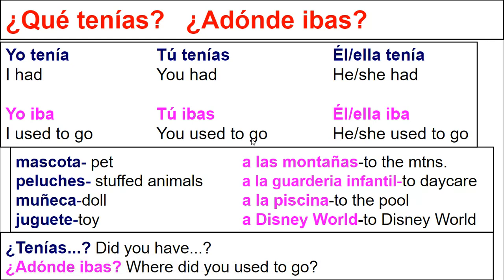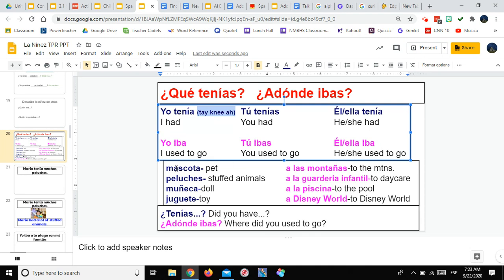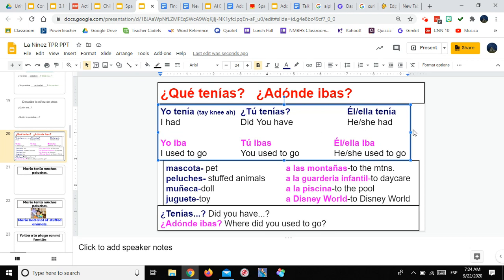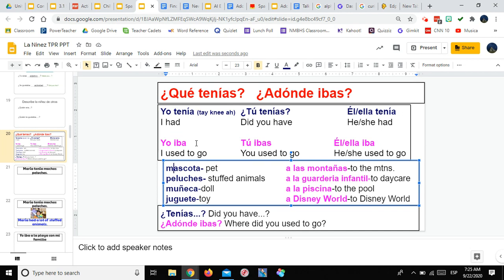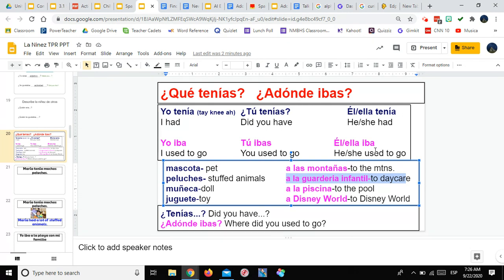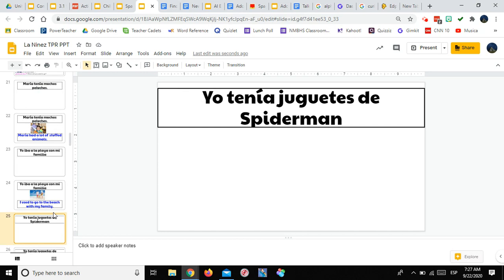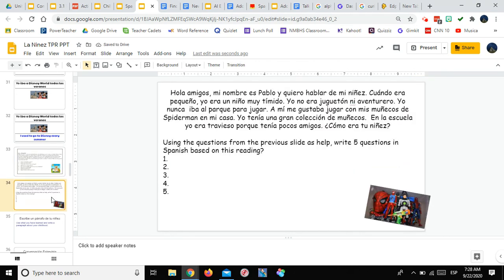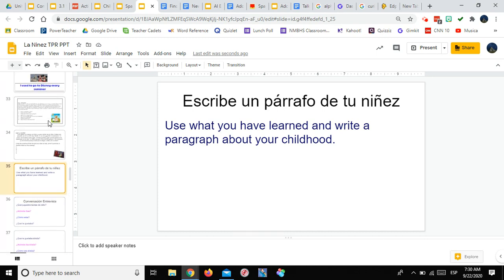Adonde ibas y Que tenias Lesson